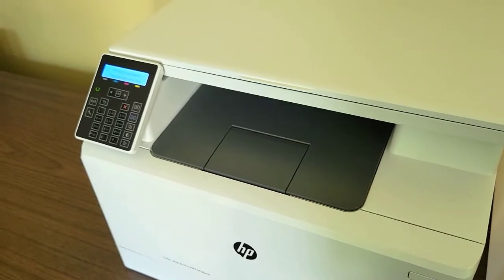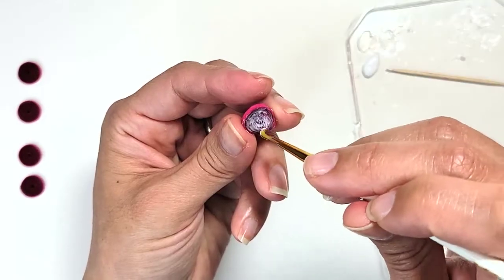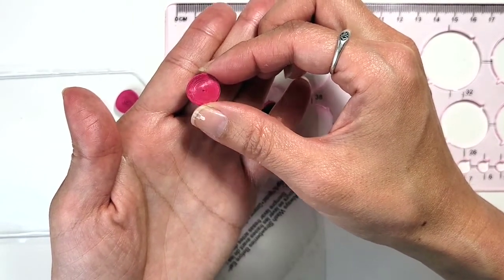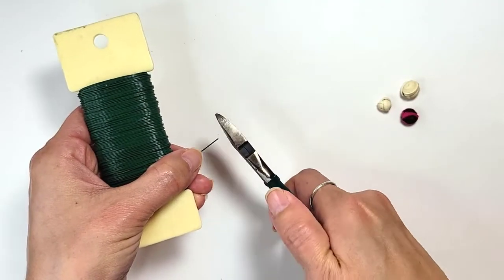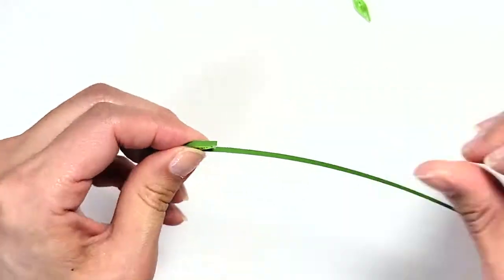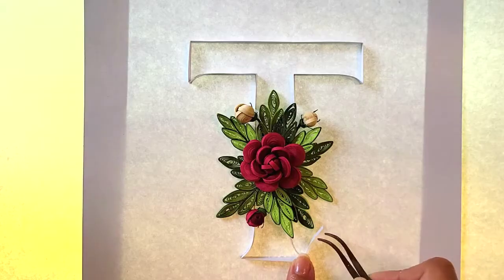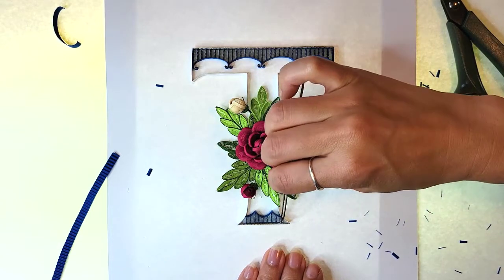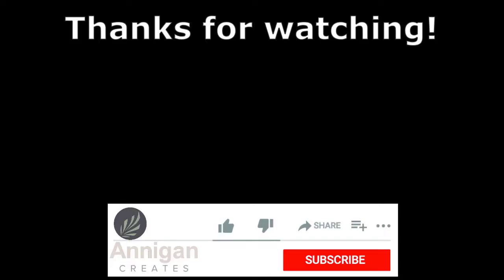QUILLING: How to Quill a Letter T, Teacup Style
You never know when inspiration will hit.  Maybe it seems like an obvious idea, but tea time for T was not my intended design at first.  This quilled letter T shows my first attempt at a 3D rose, using a water-dunking method to save my poor fingers.  I also get to use my crimper!  Supplies listed below.

Timestamps

0:05  Inspiration
0:34  3-D Rose
4:13  Rose Bud
6:39  Leaves
7:29  Gluing the Rose Down
8:31  Letter Outline
8:45  Gilded Strips
9:20  C Scrolls
9:54  Crimped Strips
10:40  Small Flowers
11:54  Done
Supplies

White cardstock, 65# 8.5"x11"
Dark red, dark pink and green cardstock, heavy and 12"x12"
5mm and 2mm colored quilling strips
Printer paper
Glue - Aleene's Tacky Glue
Lightbox
Fine-tipped glue bottle
Tweezers
Scissors
Quilling needle
Paint brush
Straight pin
Slotted tool
Floral wire
Floral tape
Round tip pliers
Toothpicks

Music

“Theme for One-Handed Piano Concerto” by Sir Cubsworth
"Little Prelude and Fugue" by Sir Cubsworth
"Sonatina No. 2 in F Major Rondo" by Joel Cummins